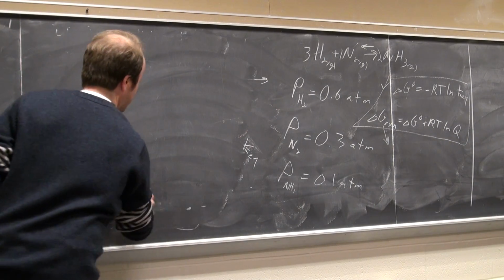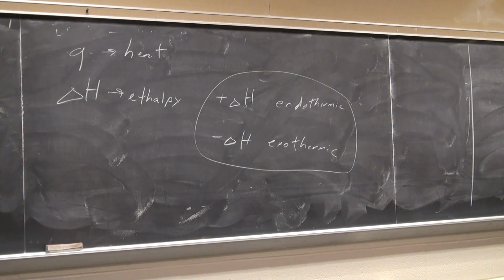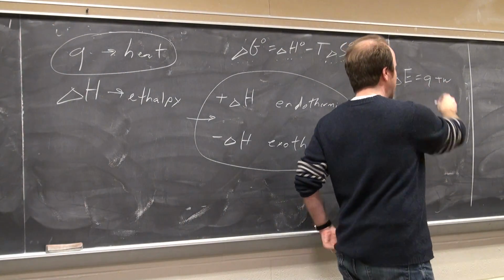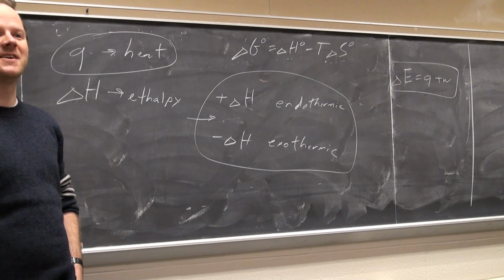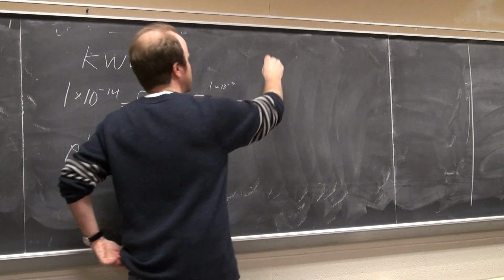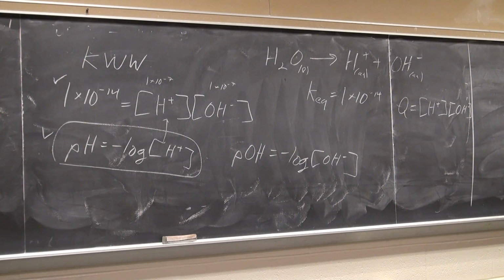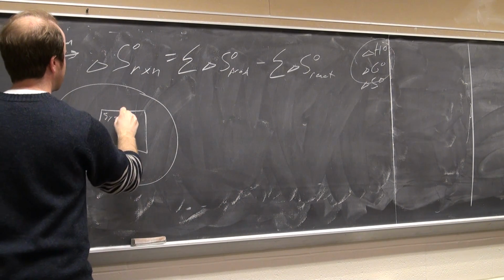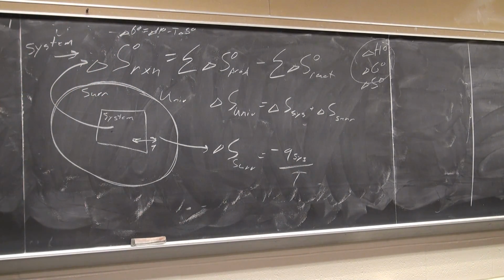MATSE 112 2013 Exam #2 Review 3